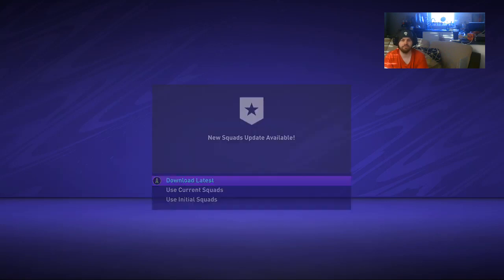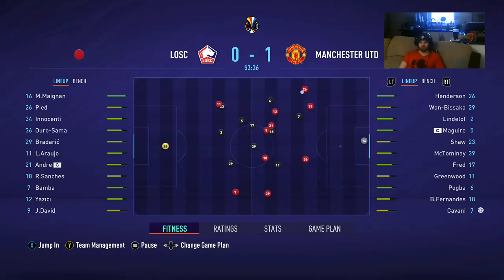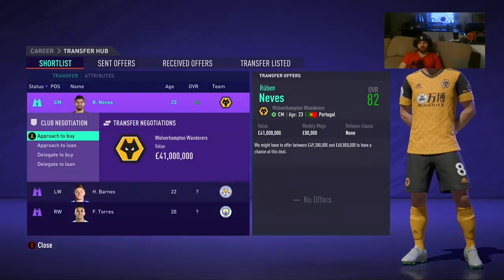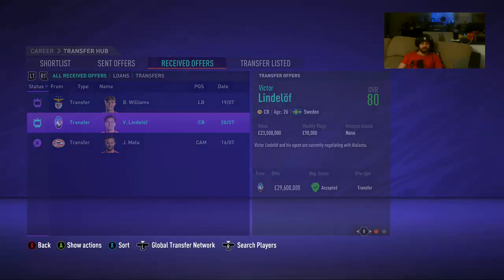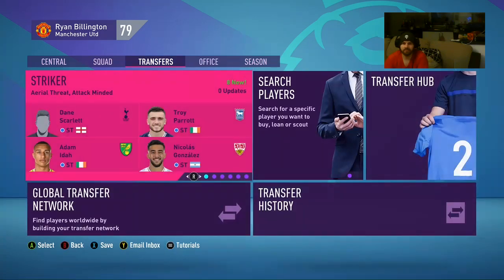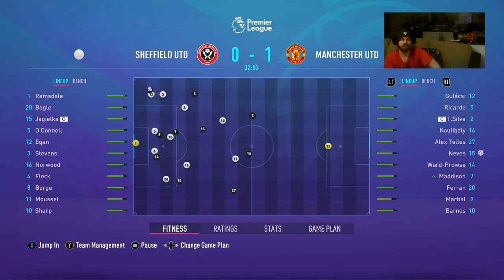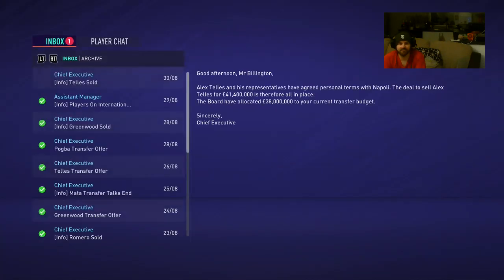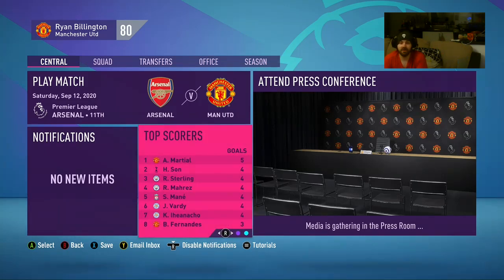FIFA 21 Career Mode Episode 1 - TRANSFER MAYHEM!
Starting a new series of possibly 6-8 episodes in FIFA 21 Career Mode. I have picked Manchester United and have attempted to sell as many players as possible and find replacements for them within the transfer budget and only using scouted players